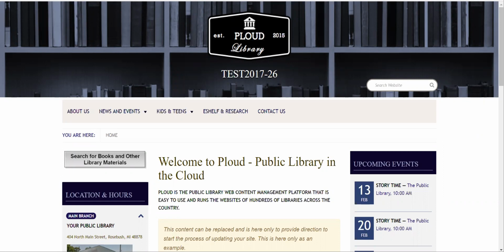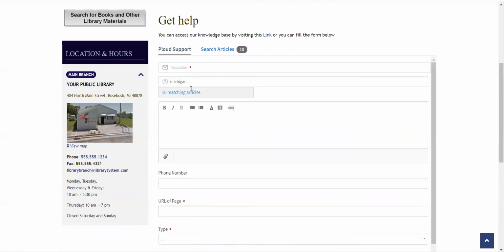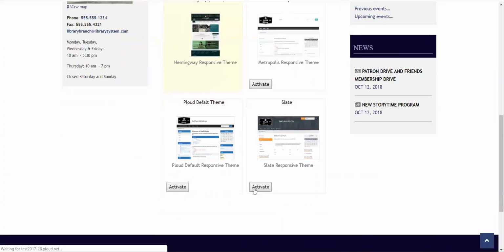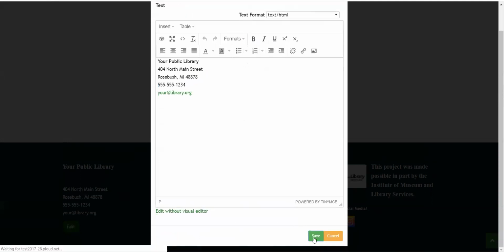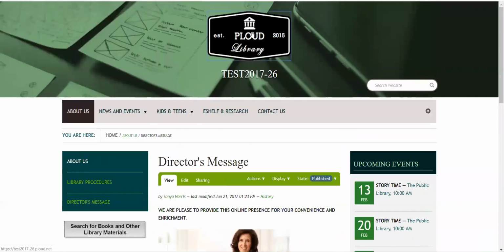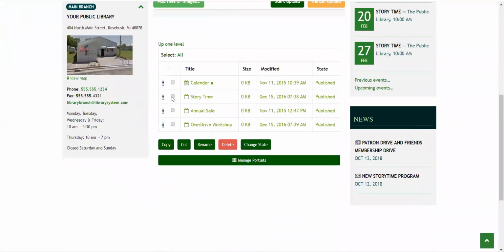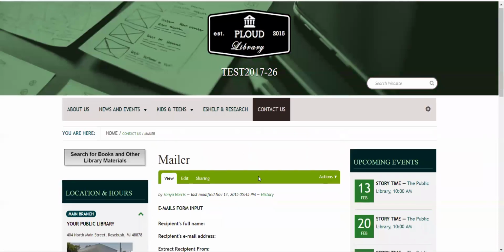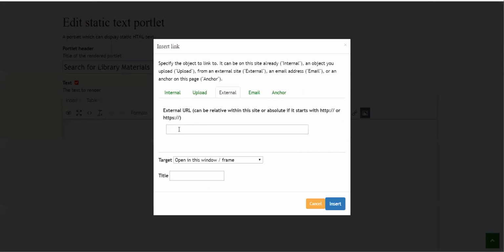Ploud -- New Template